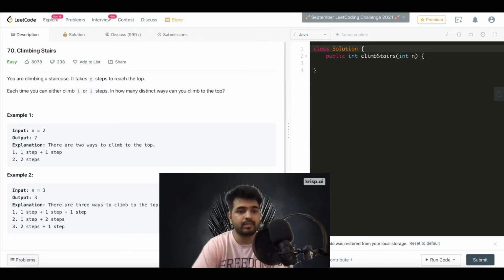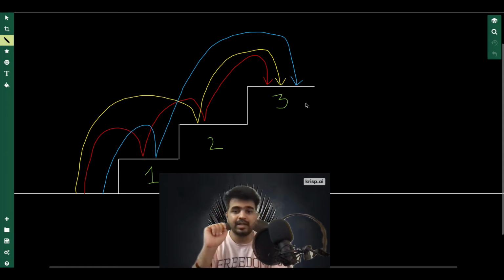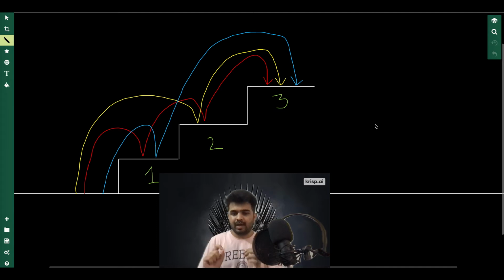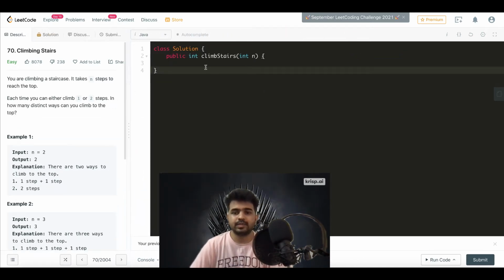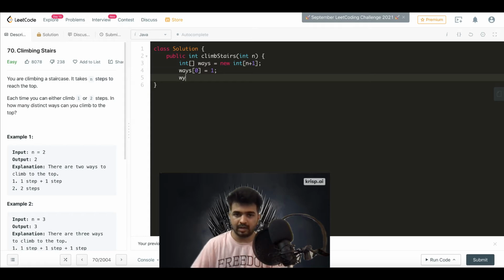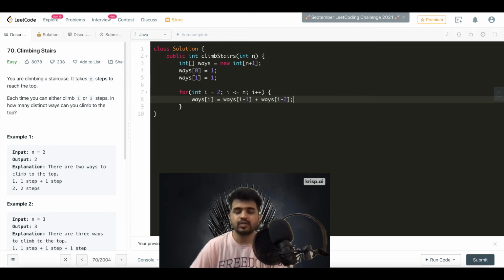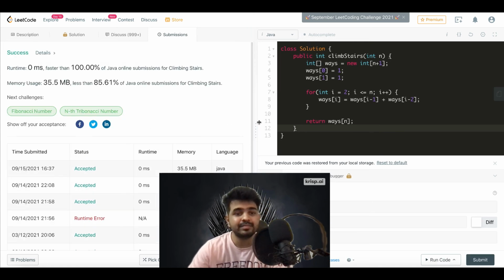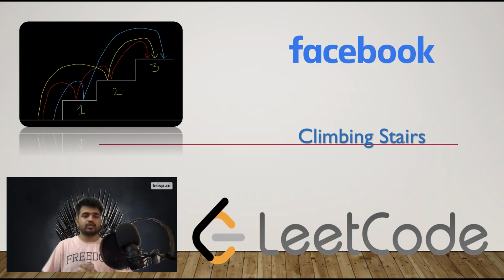CLIMBING STAIRS - FACEBOOK CODING INTERVIEW QUESTION - LEETCODE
This is a commonly asked interview questions by companies like Facebook, Google, Amazon according to LeetCode! If you give me 6 minutes you'll thank me if this appears during your coding interview!